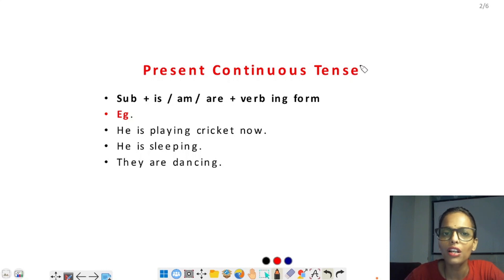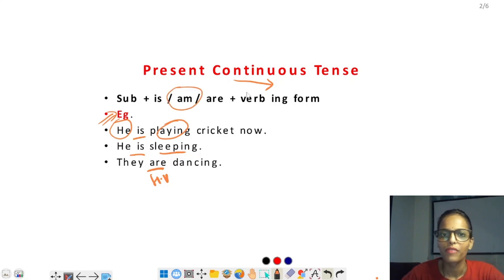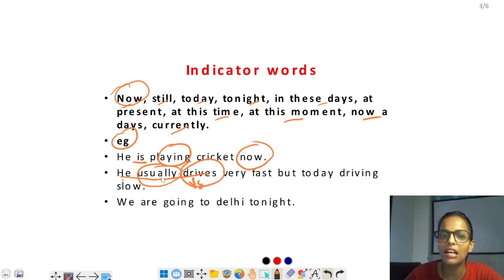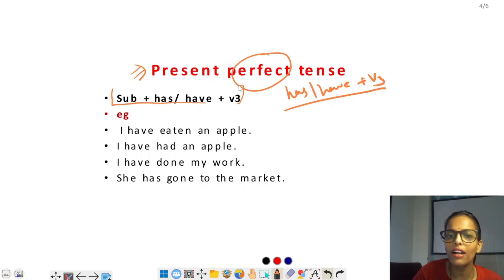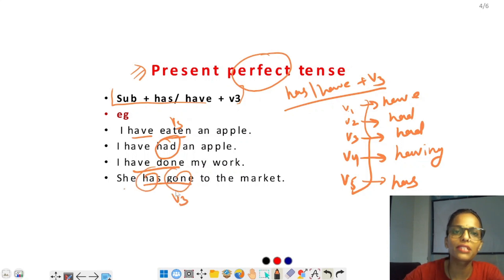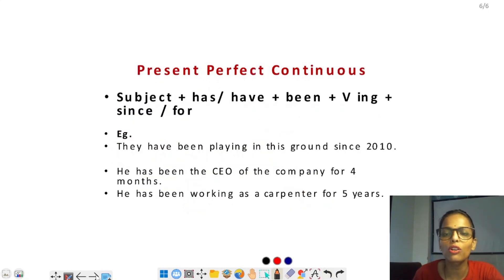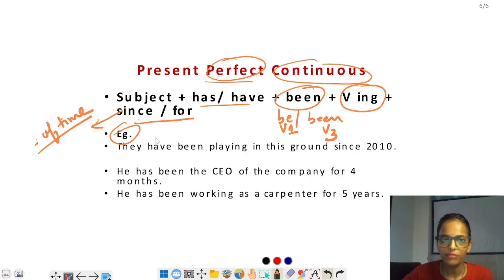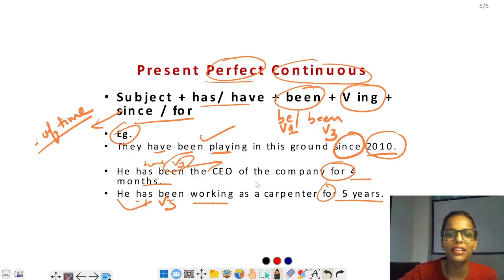Present Tense in English Grammar | Present Tense in full Detail | Simple, Continuous, Perfect & PC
present tense for SBI PO/ CRPD
tense practice for SSC CGL
complete tense by rani mam
complete tense by dear sir
tense in grammar with previous year questions

📚 Welcome to our comprehensive English tense tutorial! In this video, we dive deep into three essential tenses: Present Continuous, Present Perfect, and Present Perfect Continuous. Whether you're a beginner looking to improve your English skills or an intermediate learner aiming to refine your grammar, this tutorial is for you! 📚

🌟 Here's what you'll learn in this video:

1️⃣ Present Continuous Tense:

Learn how to form and use this tense correctly.
Discover when to use it to describe actions happening right now.
Get clear examples and practical exercises to reinforce your understanding.

2️⃣ Present Perfect Tense:

Understand how to construct the present perfect tense with ease.
Explore its applications, including talking about experiences, past actions with relevance to the present, and more.
Sharpen your skills with real-life examples and engaging exercises.

3️⃣ Present Perfect Continuous Tense:

Master the art of creating the present perfect continuous tense.
Find out when it's appropriate to use this tense, such as describing ongoing actions or emphasizing the duration of an activity.
Test your knowledge through interactive exercises and context-rich examples.

📝 Throughout the video, we provide valuable tips, tricks, and common mistakes to avoid, ensuring you're well-equipped to use these tenses accurately and confidently in your everyday English communication.

🚀 Whether you're preparing for exams, job interviews, or just striving to become a more proficient English speaker, mastering these tenses is a vital step in your journey.

👩‍🏫 Our expert English tutor guides you through each tense, breaking down complex concepts into digestible segments. By the end of this tutorial, you'll have a solid grasp of these crucial tenses and the confidence to use them effectively in your spoken and written English.

Let's embark on this journey to enhance your English language skills together. Get ready to conquer these tenses like a pro! 🌟📖🗣️